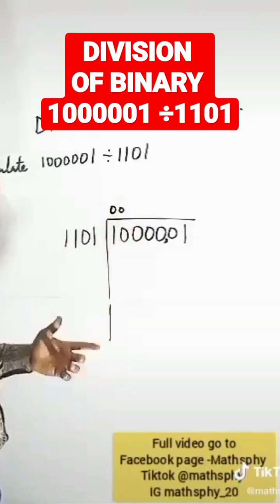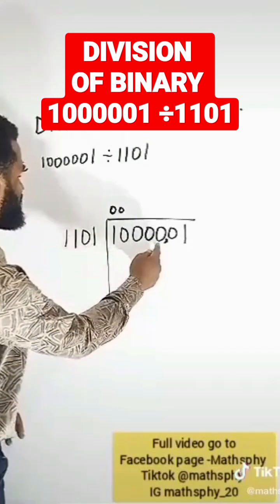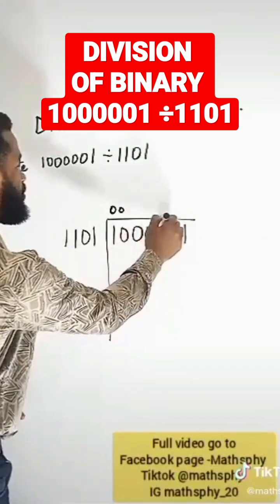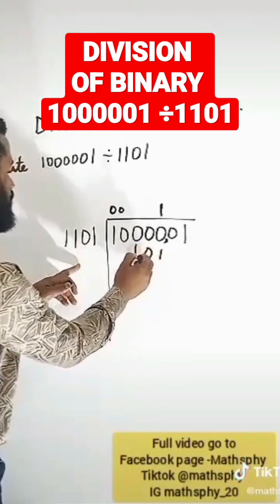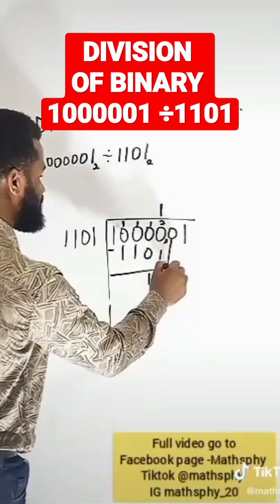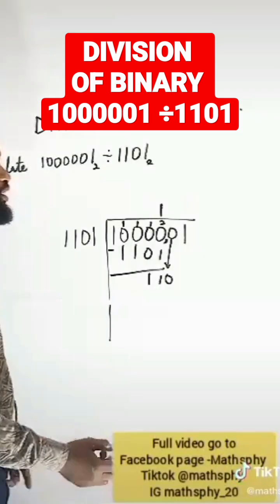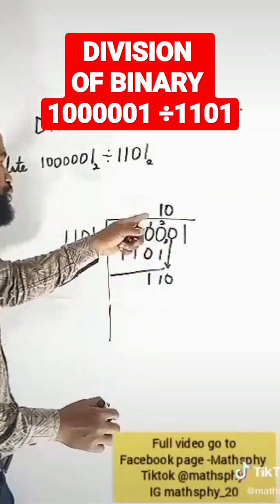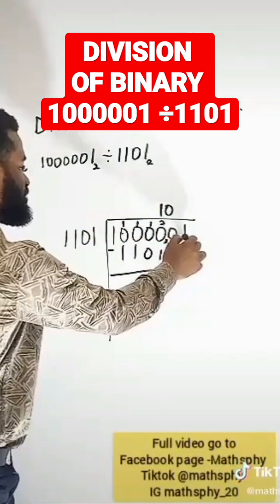Binary Division. Divion of Binary. Beginners guide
Binary number and binary division is treated  explicitly in order to cause and understanding to a depth of knowledge of the topic. Binary number is a number whose highest digit is one.

**Video Description: Division of Binary Numbers Explained**

In this video, we dive into the **division of binary numbers**. We'll explore the step-by-step process of dividing binary numbers, similar to how we divide decimal numbers, but using only 0s and 1s.

### Key Topics Covered:
- **Binary Basics**: A quick review of binary numbers and their significance in computing.
- **Long Division in Binary**: Demonstrating how to perform long division with binary numbers.
- **Example Problems**: Step-by-step division of binary numbers, complete with explanations at each stage.
- **Checking the Result**: How to verify your result by converting binary numbers into decimal.
- **Common Pitfalls**: Highlighting some mistakes to avoid when working with binary division.

Whether you're new to binary arithmetic or looking to sharpen your skills, this video will help you grasp the fundamentals of dividing binary numbers with ease. Be sure to watch until the end for tips and shortcuts!